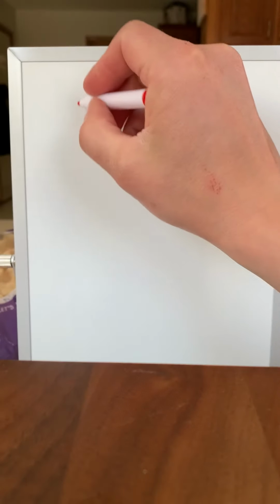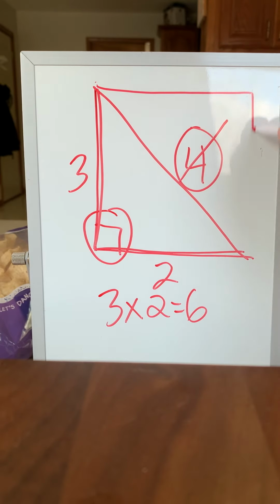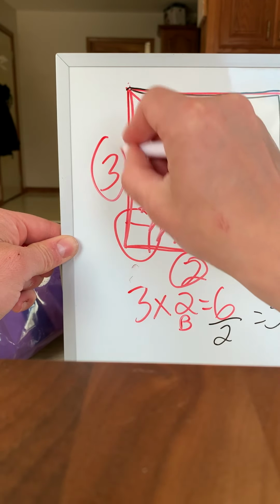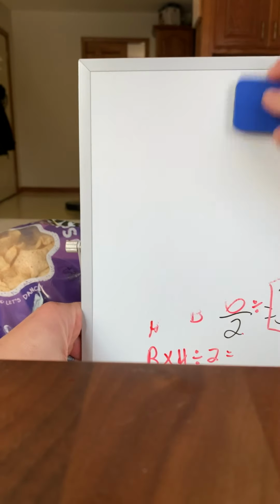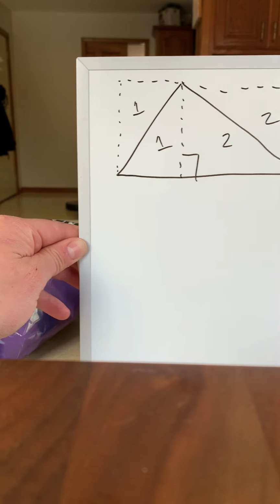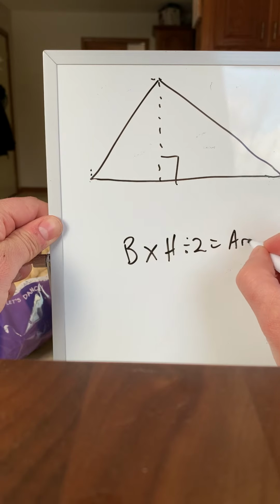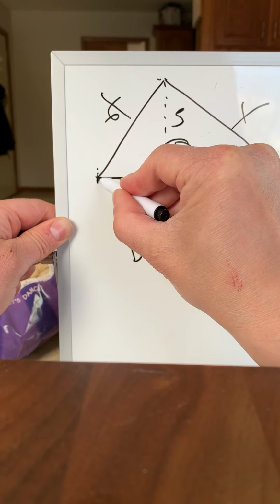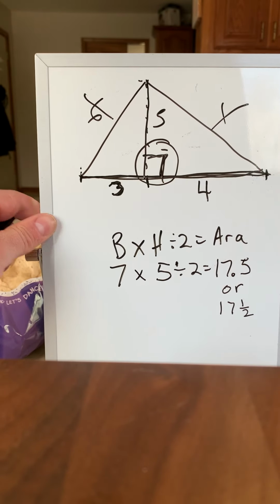Area of triangle two